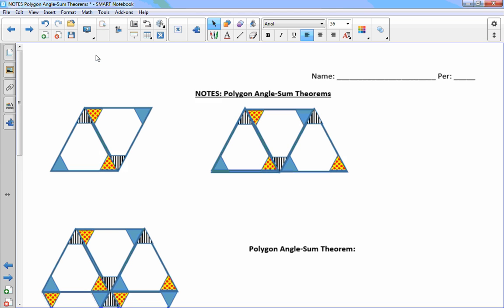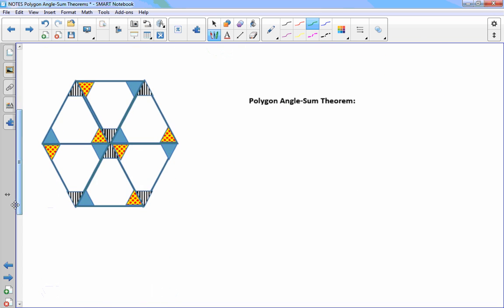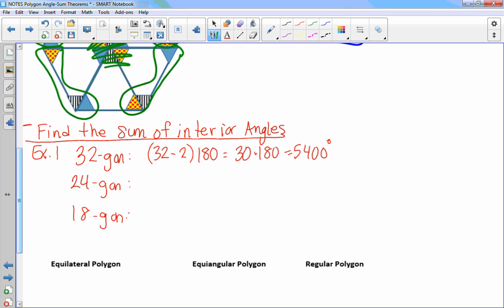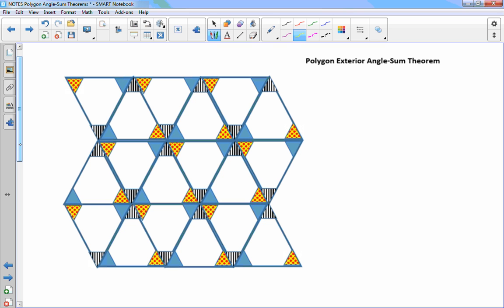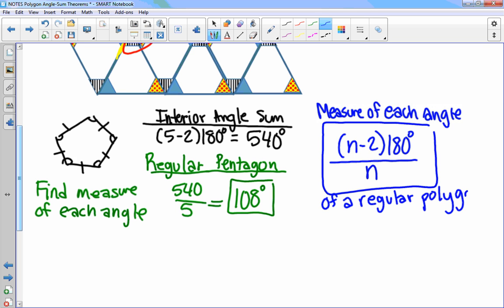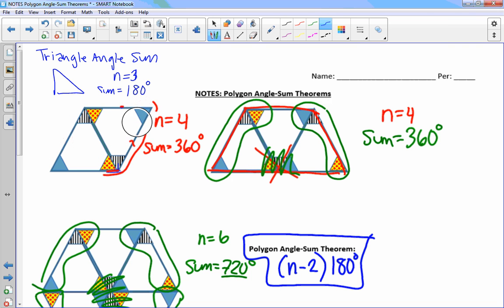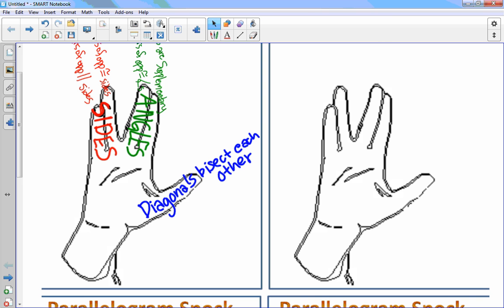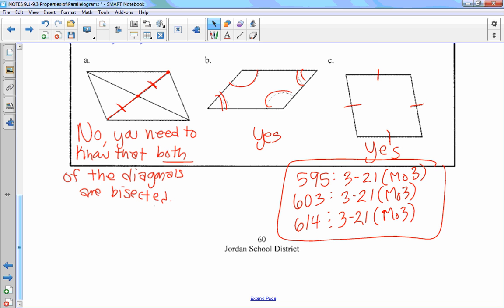NOTES: Polygon Angle Sum & Properties of Parallelograms